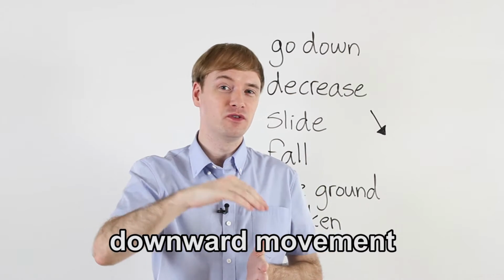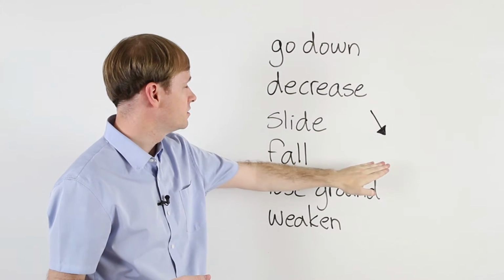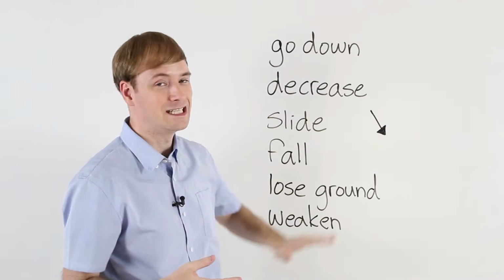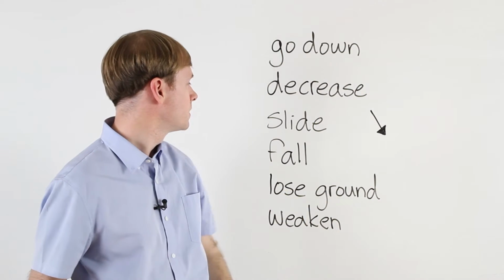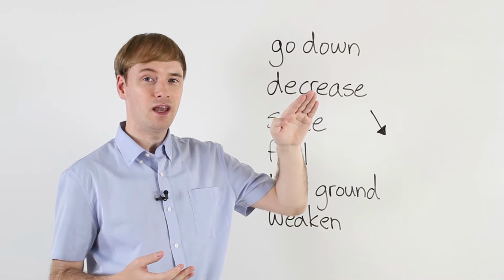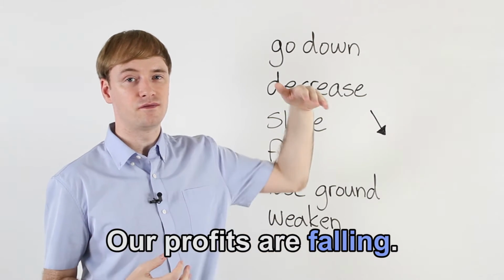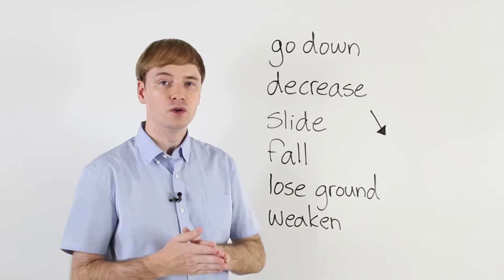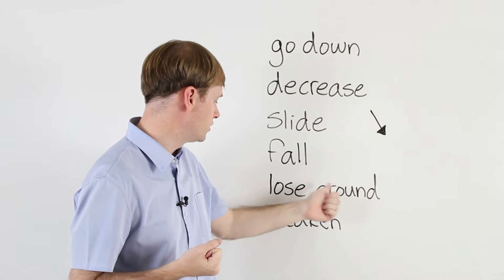Business English: Downward Movement Verbs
Robin teaches useful business English expressions.  He talks about downward movement verbs such as 'decrease', 'drop', etc.. These verbs will improve your English conversation and presentation skill.🔥 Free Video Classes

❤️✩Support Us! ✩